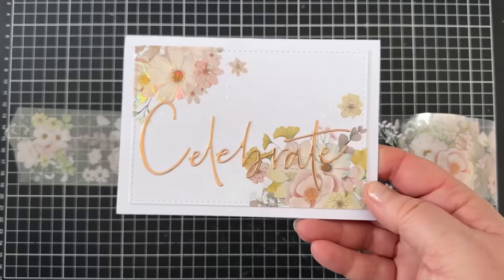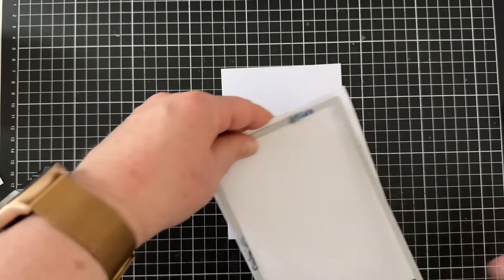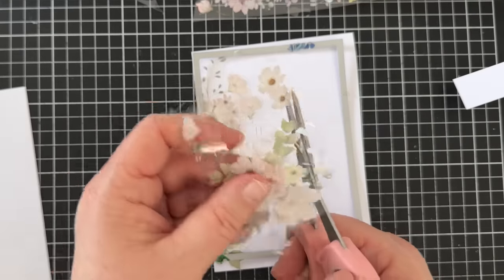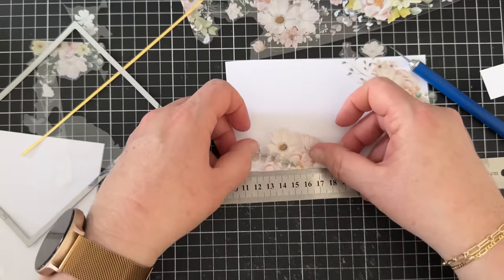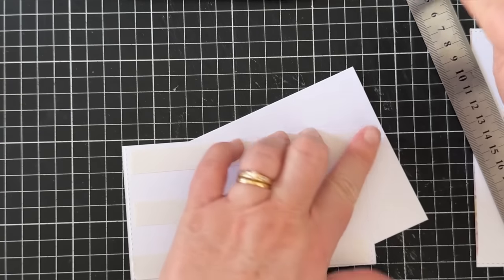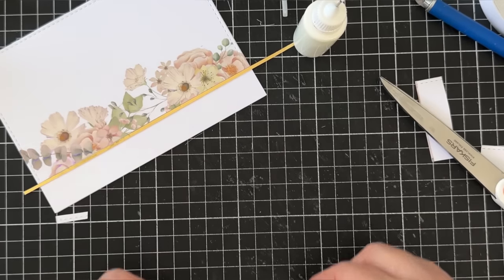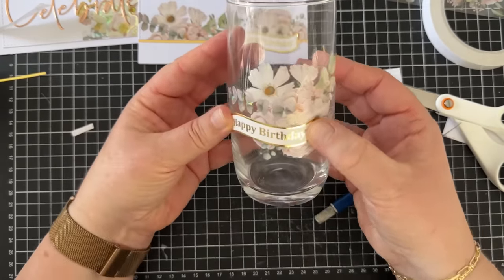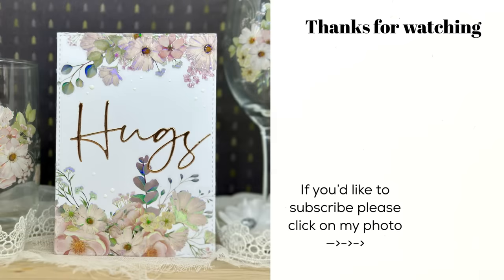SIMPLE, EASY, BEAUTIFUL CARD MAKING! Creating cards in just minutes! The Washi Tape Shop PET Tapes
Aren't these cards so easy to create yet so beautiful? Make loads of them in one afternoon!

The ELECTRIC DIE CUTTING MACHINE I use is the Sizzix Big Shot Switch Plus (USA)
*** BLACK FRIDAY SALE - WAS $329.99, ON SALE FOR $230.99!***

Also, the gold sentiments on the first 2 cards were created with Christopher's sentiments dies from Brutus Monroe.
Liking and/or commenting on my videos also gives me a boost to create more videos and helps get my videos seen by more crafters.
YouTube Super Thanks button (you can find the Thanks button under the video title; on a PC you need to click on the 3 dots to see it).
Have a crafty day,
XOX Lucy